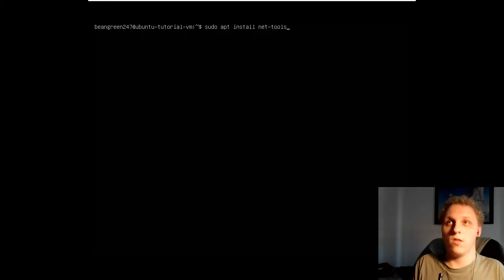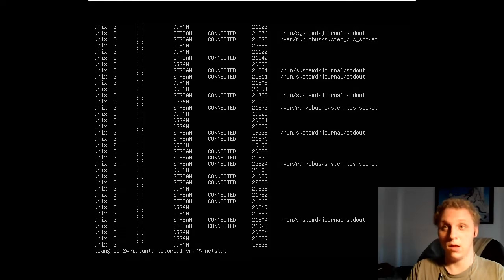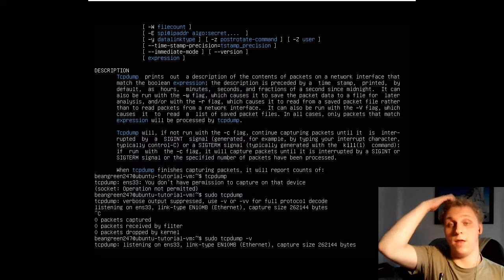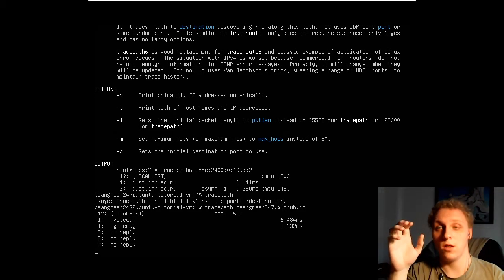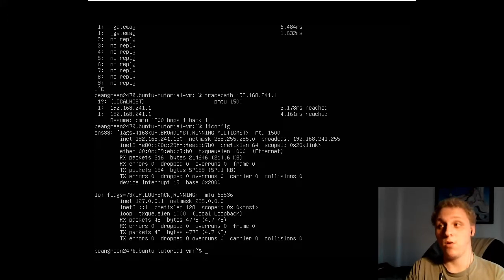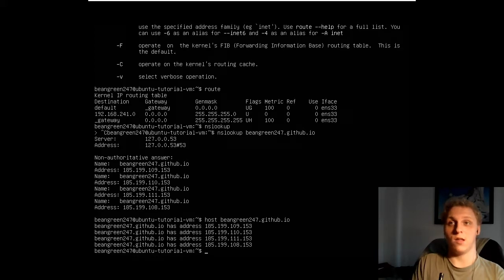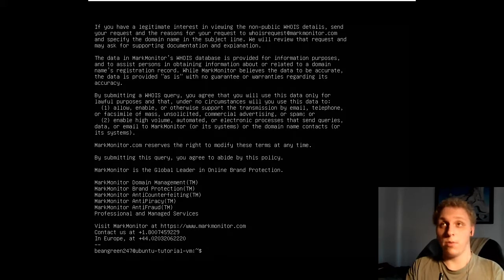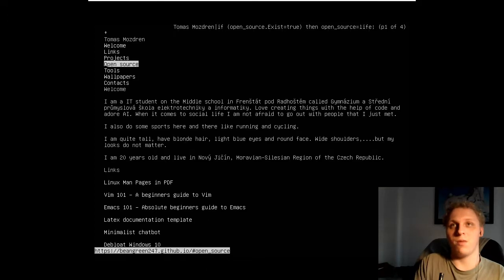Linux for N00bz - EP5 - Networking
VIDEO INFO
basics of networking in linux